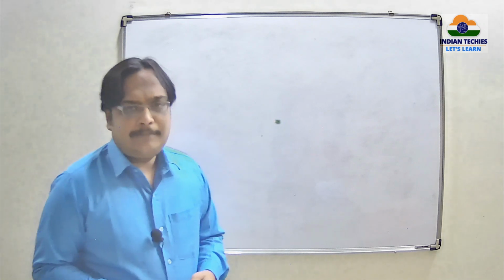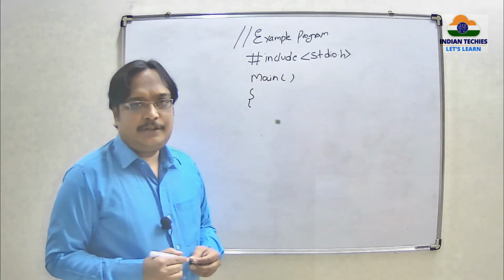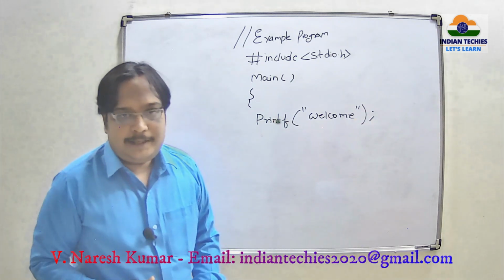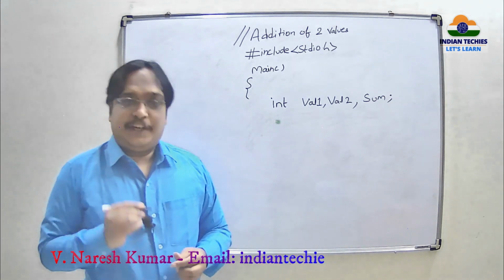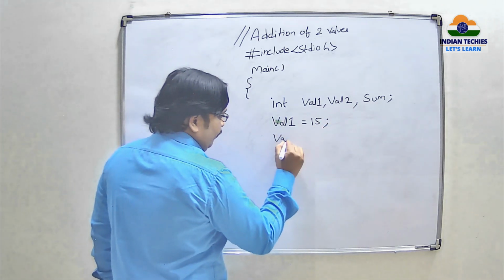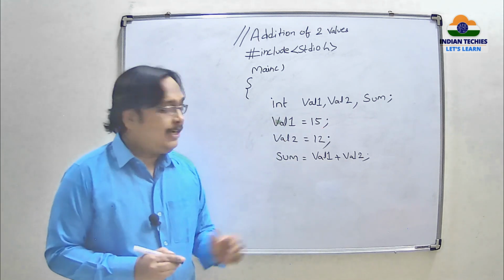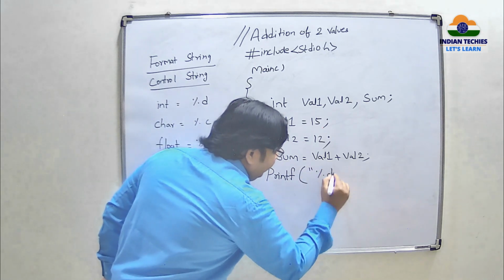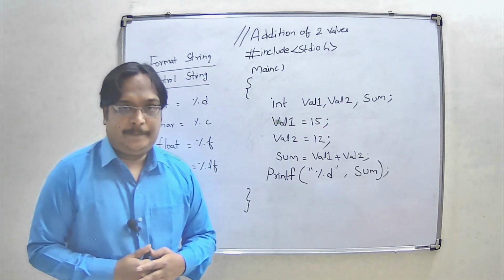Basic Program in C | By V. Naresh Kumar | Lesson 9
Watch below video before this video

This video Describes you, How to write a basic program in C.